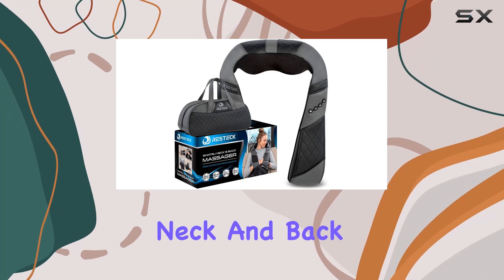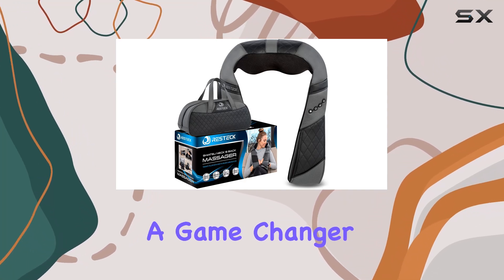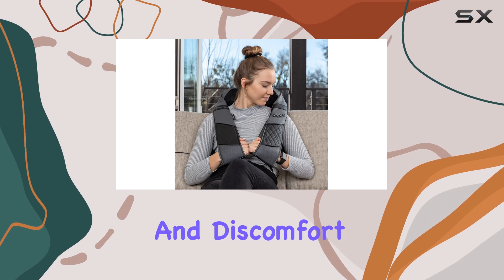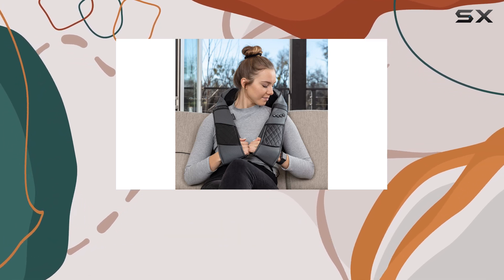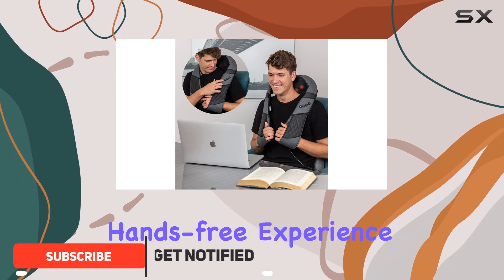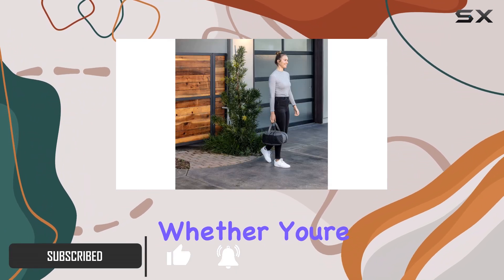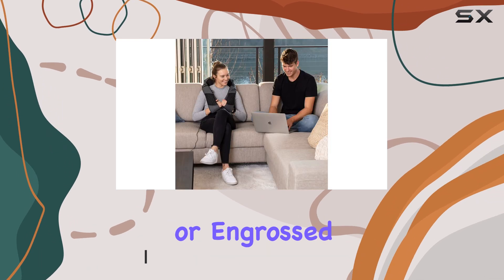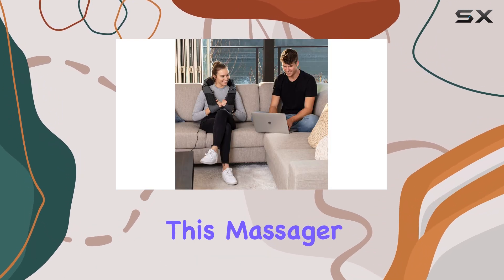Resteck Massager for Neck and Back With Heat – The Best Solution for Relaxation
0:00 Intro
0:07 Review

Things that we mentioned in this video:
RESTECK Massagers for Neck and : B07DBY2X24